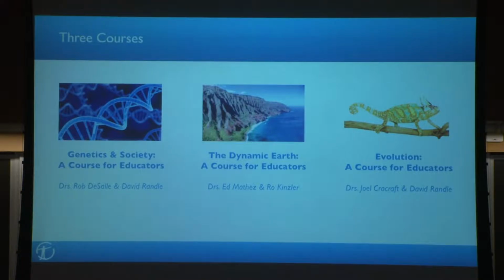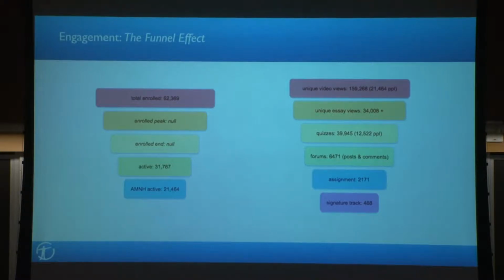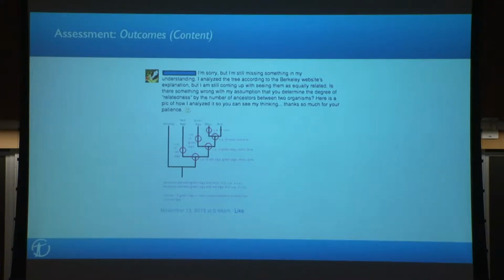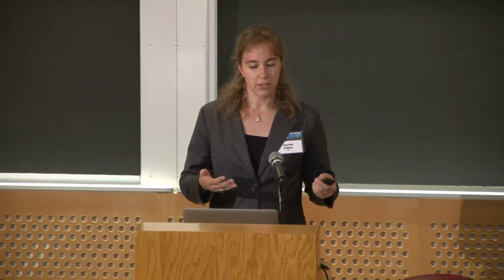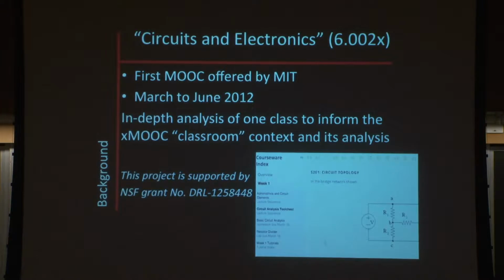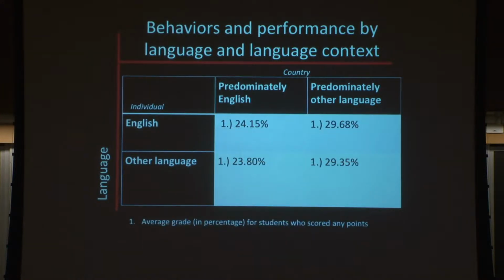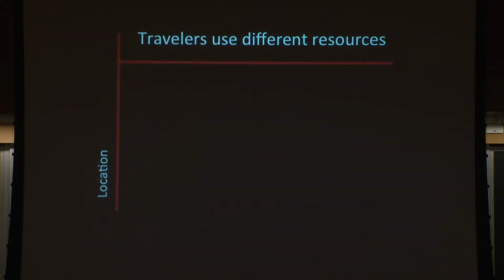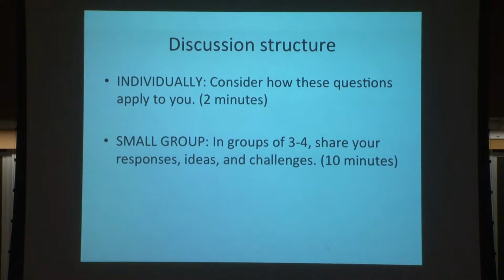Research Track: Understanding Our Learners and Meeting Them Where They Are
This panel discussion on understanding the types of learners in MOOCs will include the following speakers and topics:

Maria Janelli – MOOCs as Communities of Professional Practice: Lessons from the American Museum of Natural History

Jennifer Deboer – Learning, language, and location in Massive Open Online Courses

A segment from Learning with MOOCs: A Practitioner's Workshop August 12-13, 2014.